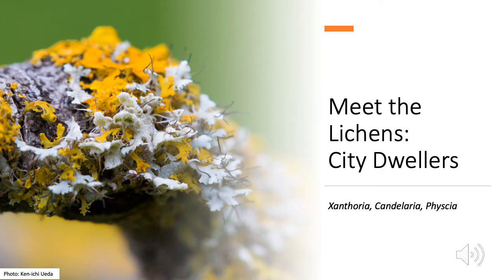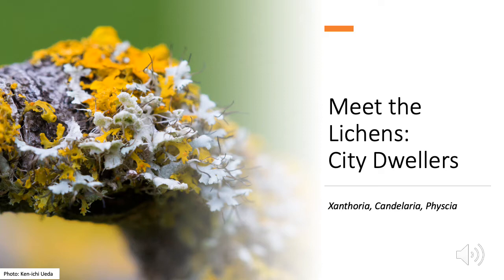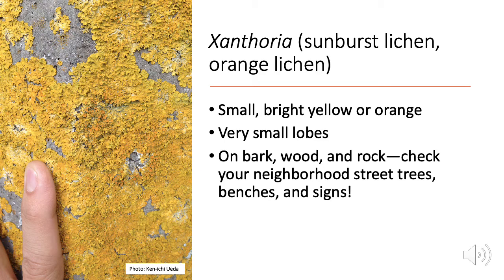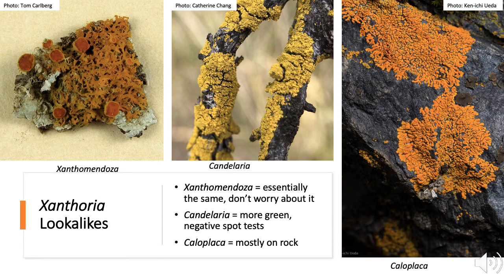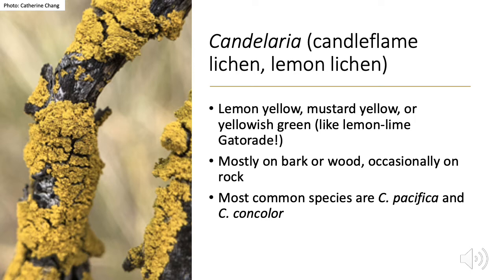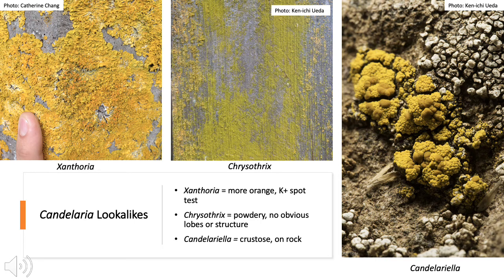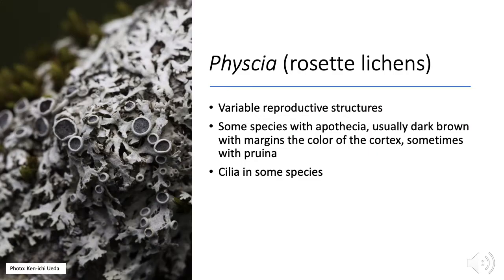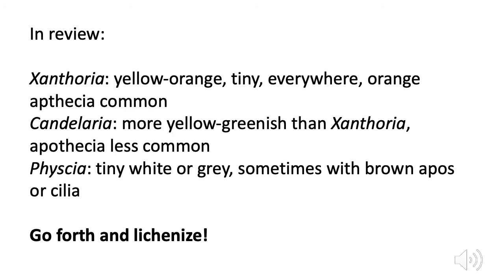Meet the Lichens 1: City Dwellers (Xanthoria, Candelaria, Physcia)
Learn to recognize 3 common urban lichens to genus.

This series is designed for the SF Bay Area and Northern California, but most of the lichens covered are common more widely, in some cases worldwide.

This video assumes a basic understanding of what a lichen is and basic anatomy. It doesn't get too detailed but does include basic terms like crustose, foliose, fruticose, cortex, apothecia, soredia, and cilia. For a primer on lichen terms that may be used in this video, watch Lichen Anatomy Parts 1 & 2 in the Meet the Lichens playlist or check out these resources: